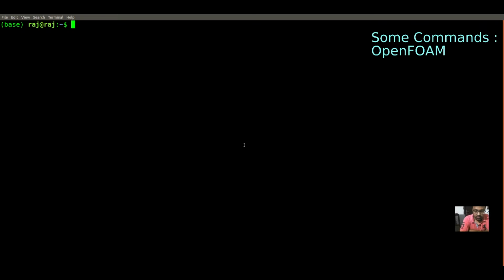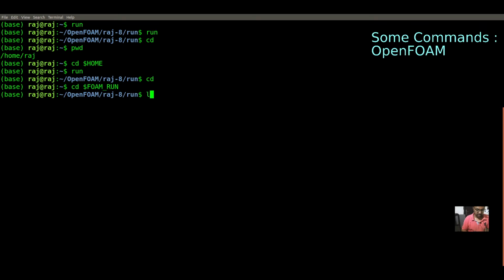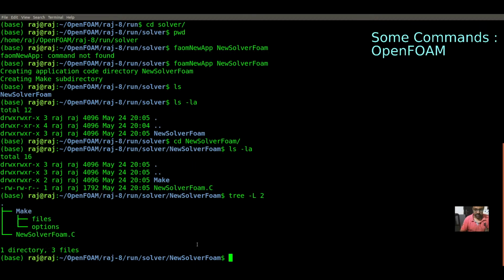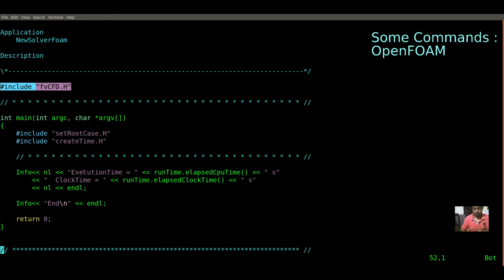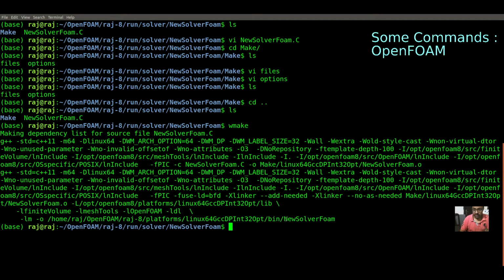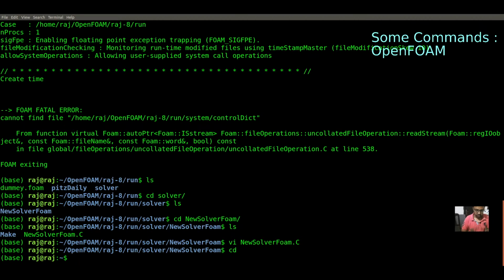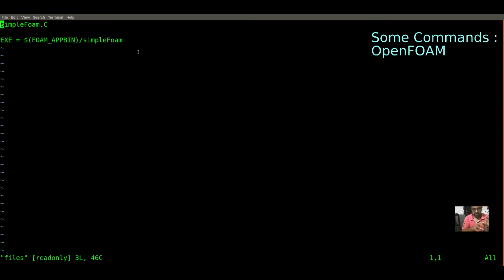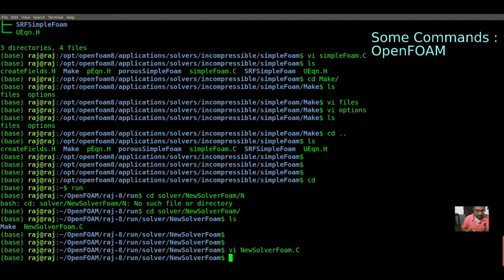Create a base solver template : OpenFOAM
Few commands .i.e. foamNewApp: OpenFOAM

Describing about creating a base solver template in OpenFOAM.
$ foamNewApp NewSolverFoam

Please do follow or join me on various platforms to know more about: --